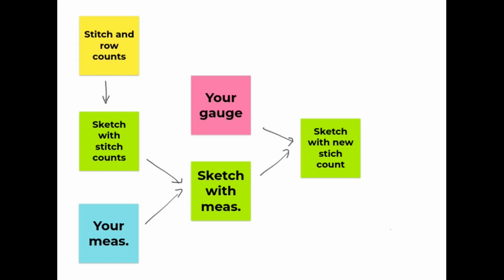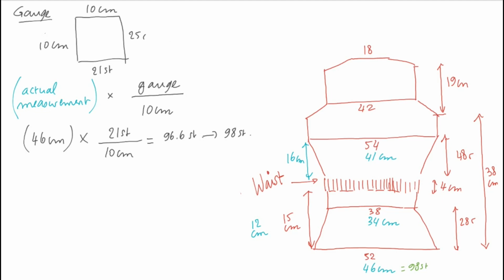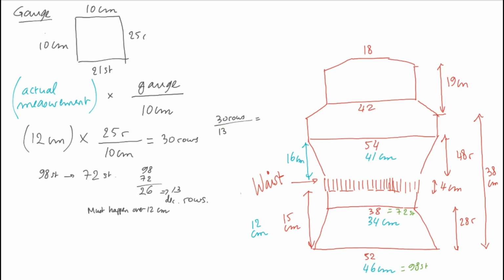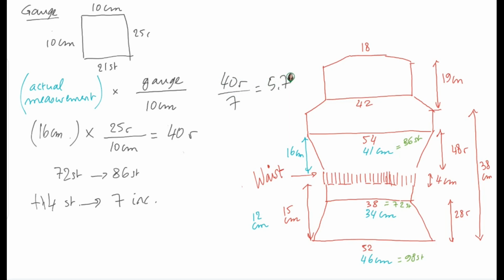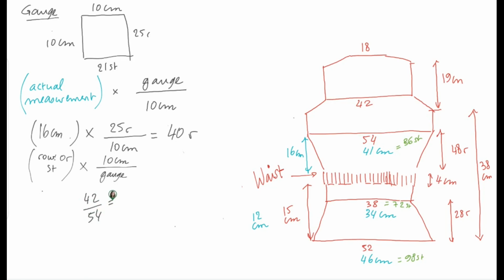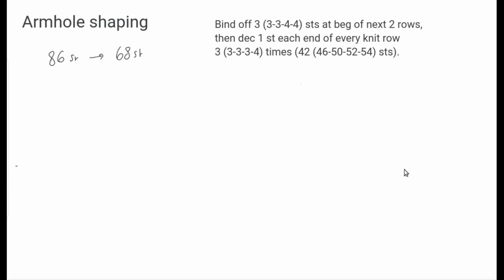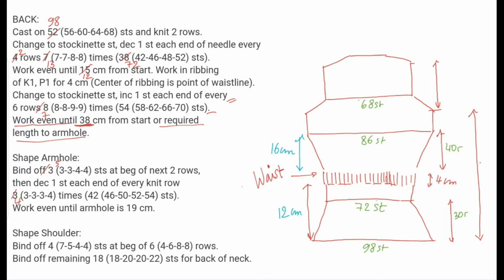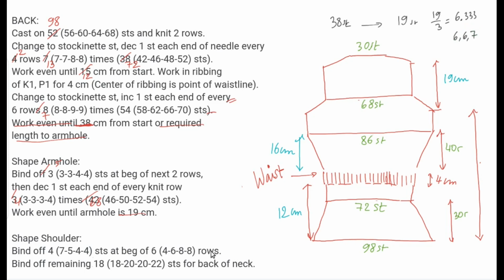Vintage knitting pattern resizing part 3/3 - New stitch and row counts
In this tutorial, learn to make any knitting pattern fit you (and ultimately create your own).

The pattern we are using may be found on freevintageknitting.com.
It is in the Spinnerin Volume 116, Hand Knit Fashions leaflet.

0:00 Opening
00:20 How many stitches to cast on
02:47 Decreasing to the waist
05:43 Changes to instructions so far
07:05 Increasing to the bust
08:58 Start of armholes
10:06 Armholes shaping
16:17 Binding off for shoulders
19:00 Closing